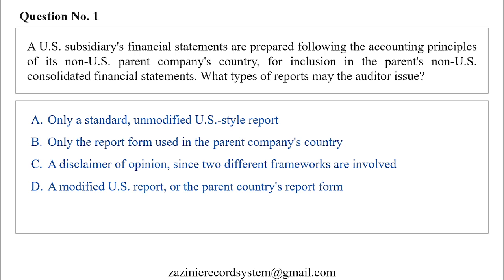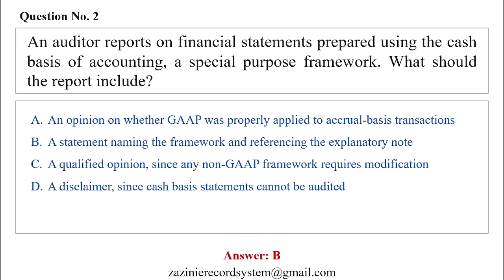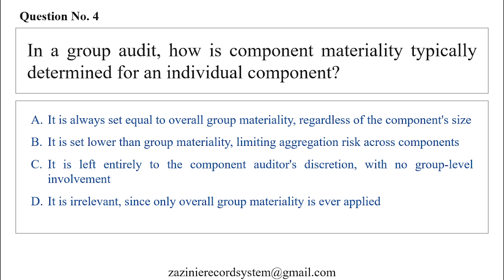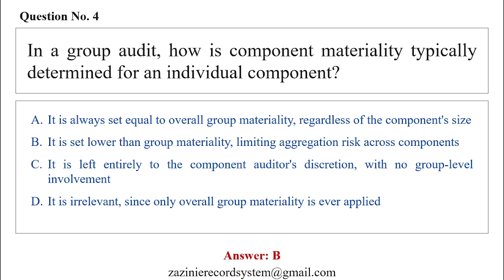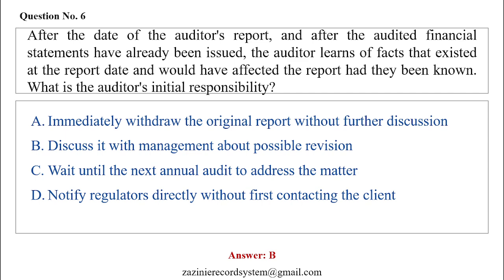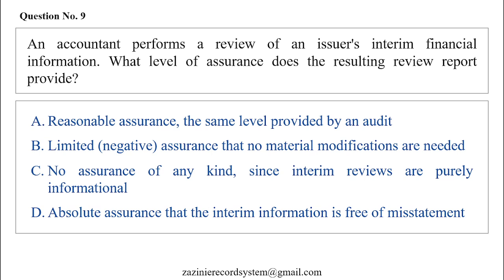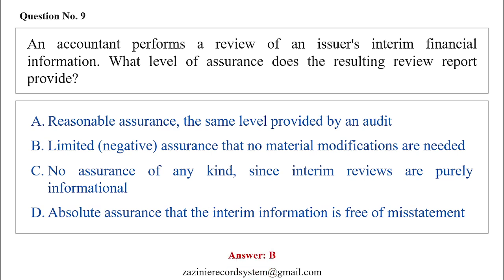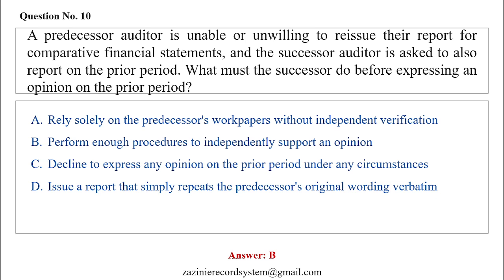CPA Reviewer auditing theory (reporting-9) 10 Q & A with detailed explanation